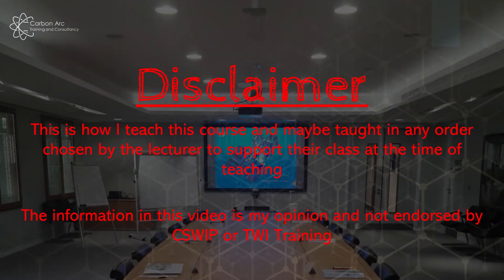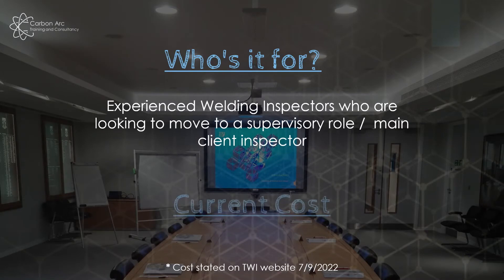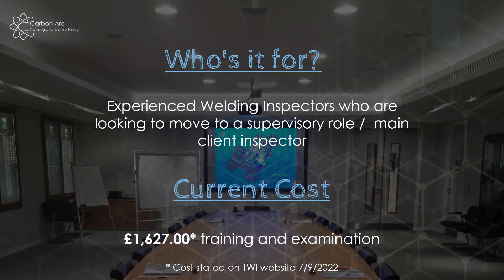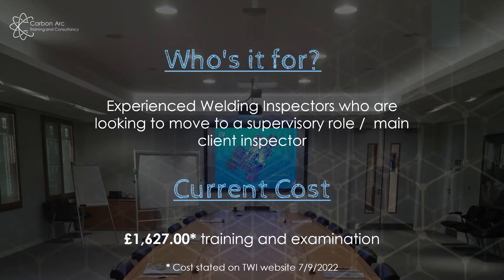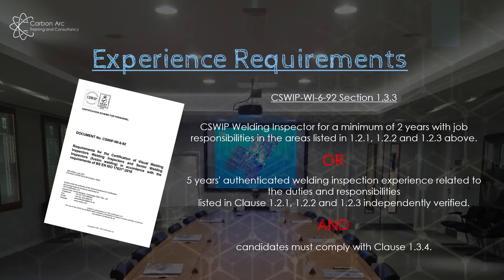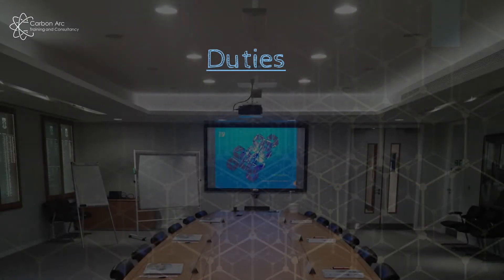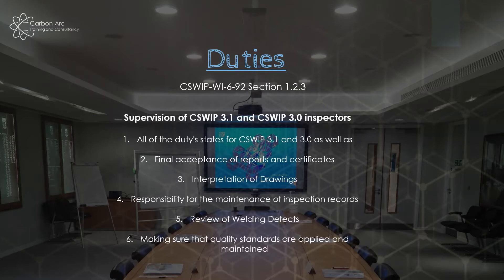CSWIP 3.2 in 2022 - What is it?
Ladies and Gentlemen welcome I’m James and since 2008 I have led the writing and delivery of Weld inspection training including the CSWIP Weld inspection range. In this series I want to share with you the route to your weld inspection course and how to get the most out of it.